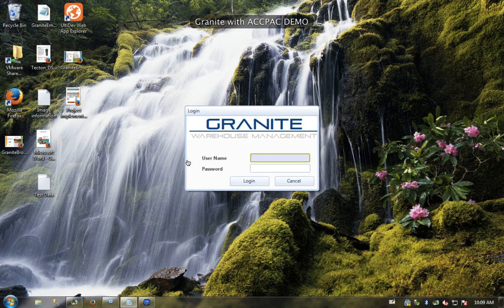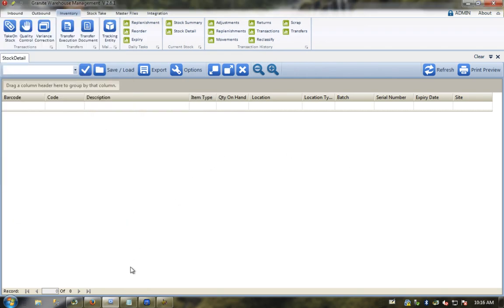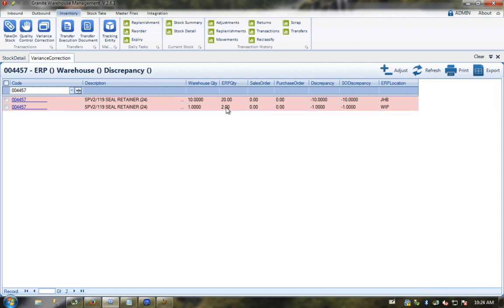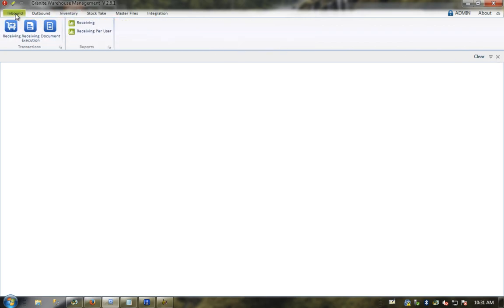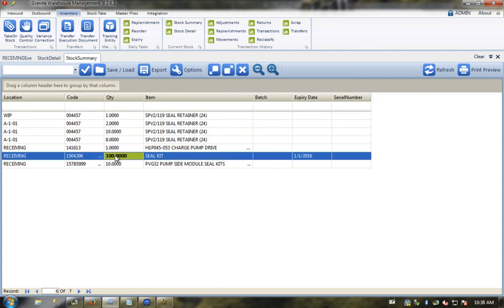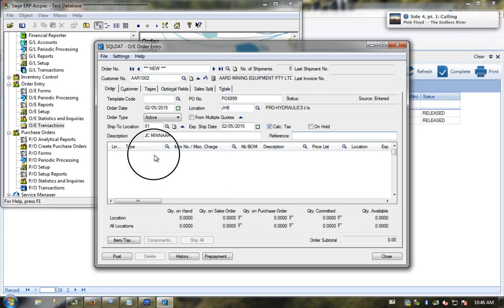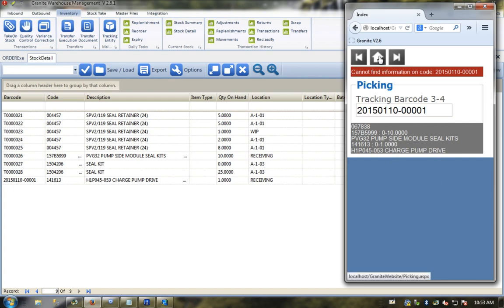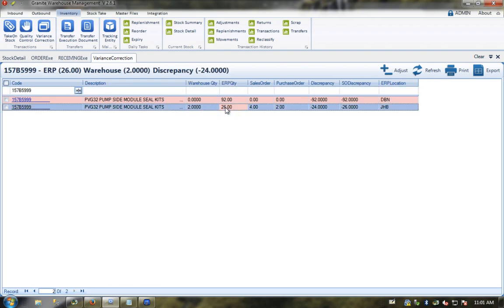Granite 2 6 Demo with SAGE ACCPAC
GraniteWMS by Cradle Technology Services is a Warehouse Management system for Small to Medium businesses.
Simple to use, Simple to implement, but exceptionally powerful, Granite is an elegant solution to warehousing problems.

This video is a recorded demonstration of Granite with Sage ERP 300 integration.